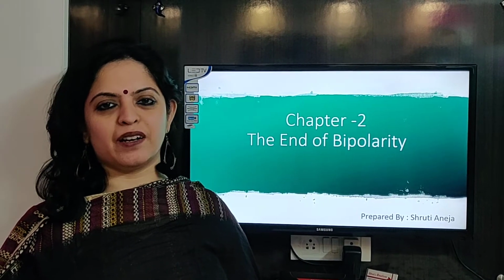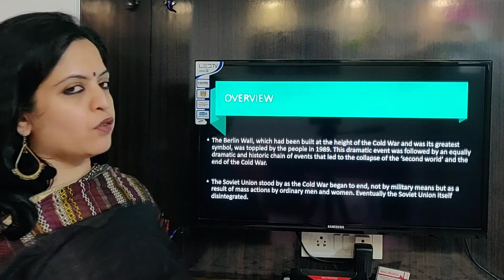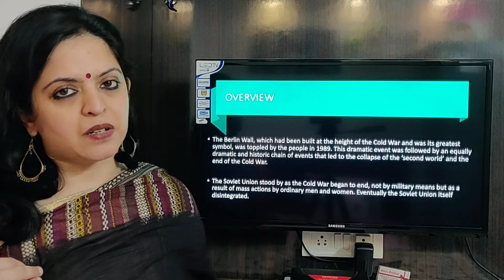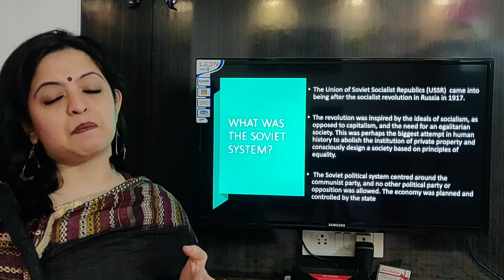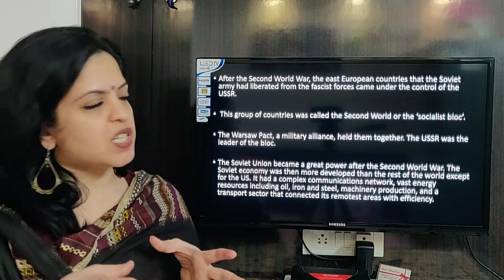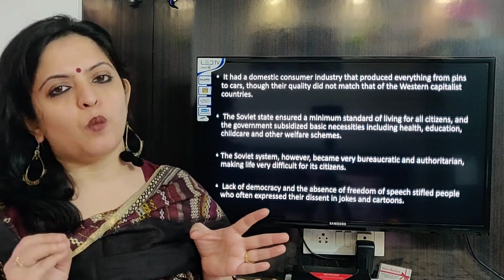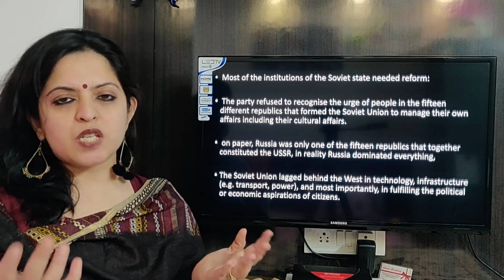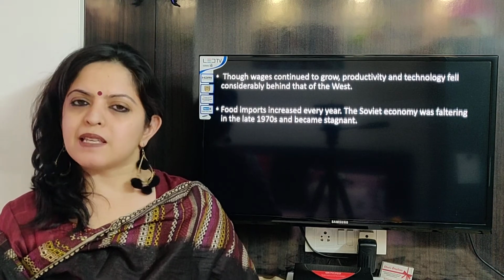The end of Bipolarity chap-2 PS part1